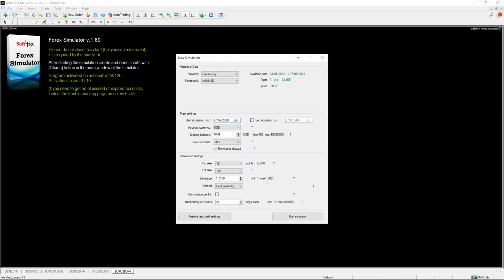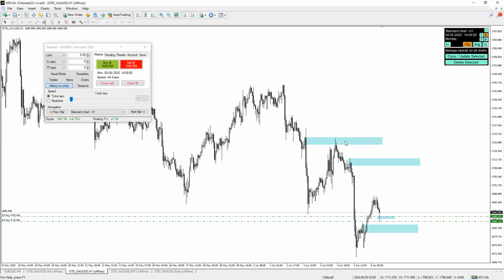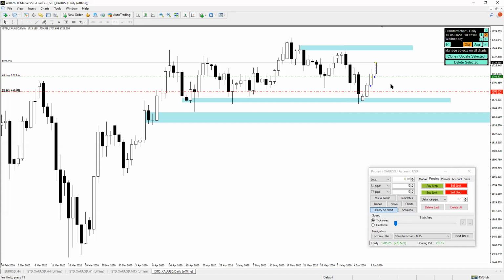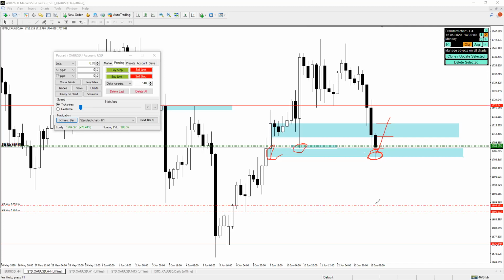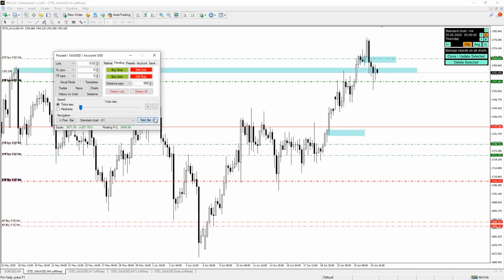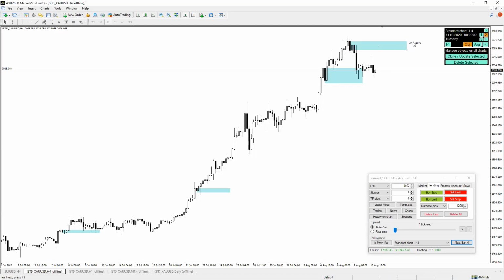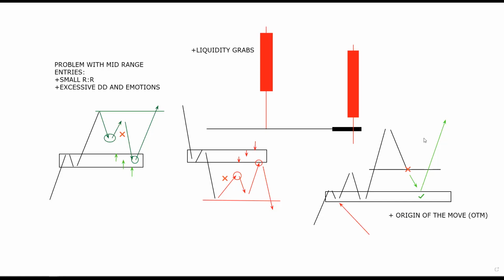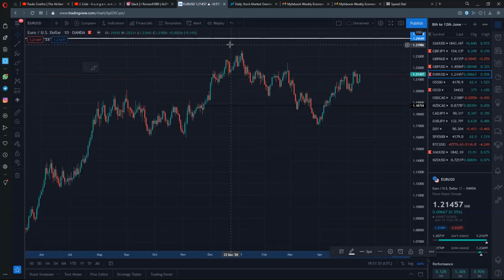Backtest with me | XAUUSD simulation session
Hi there,
Today we go over a backtesting session on XAUUSD complete with a breakdown of the setups we at @alphcaptrading  trade.

Didn't find this useful? Drop a reason in the comments section and we shall see how much we can work towards enhancing the viewer experience.

As always, trade safe and stay disciplined.

My book recommendations:

Psychology:  Trading in the Zone by Mark Douglas
                       Attitude is Everything by Keith Harrell

Trading:  We don’t need no Stinking Indicators by Kevin Baker
                 Supply and Demand Made Easy I by Bossman Forex
                 Supply and Demand Made Easy II by Bossman Forex

Investment:  Rich Dad Poor Dad by Robert Kiyosaki